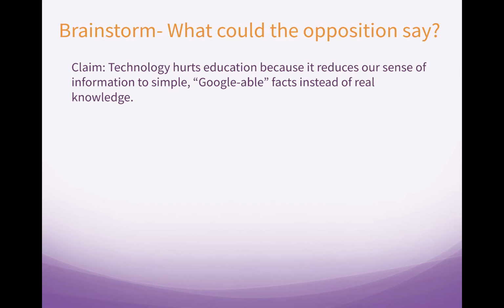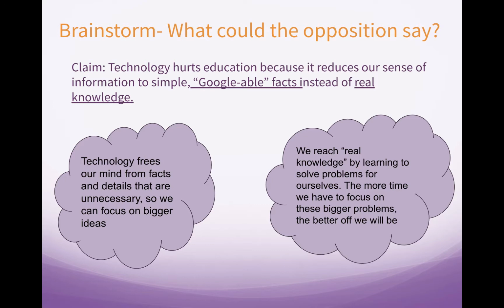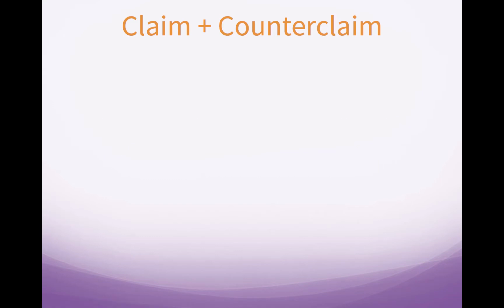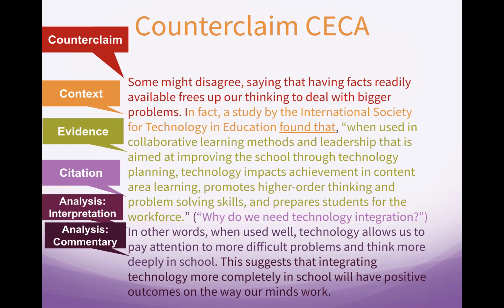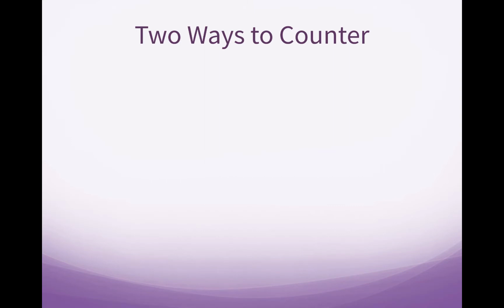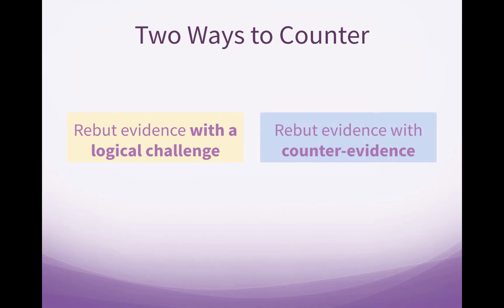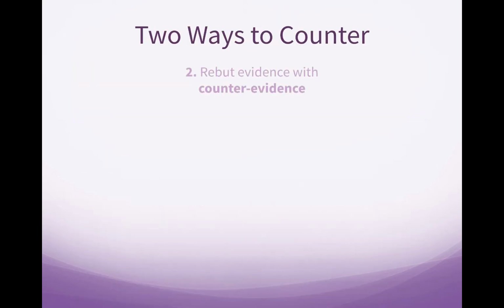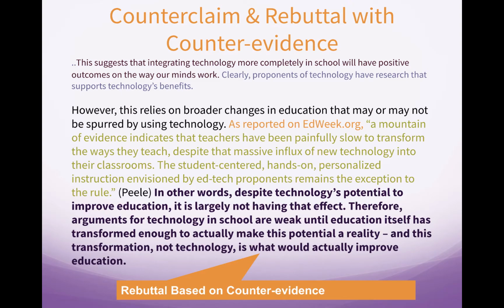Counterargument_English 9